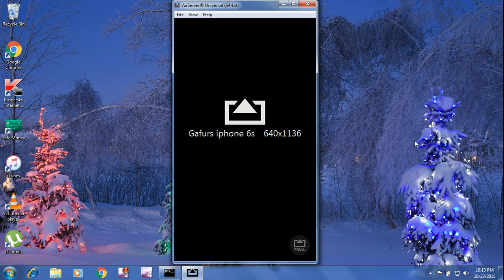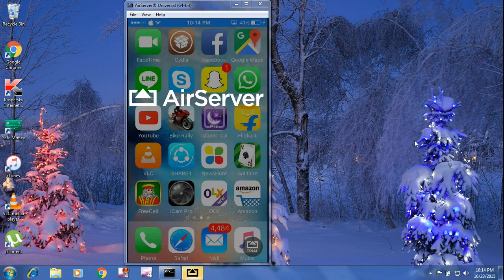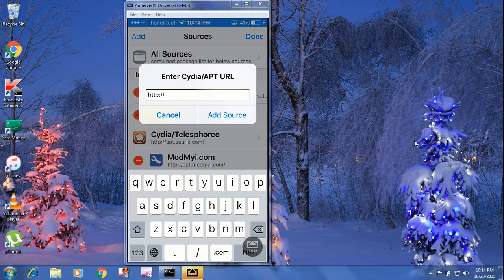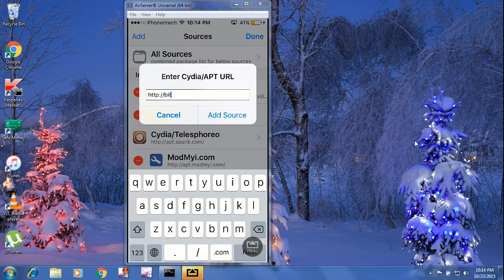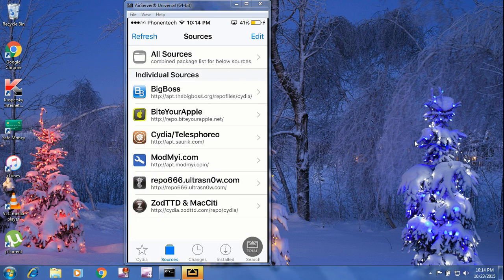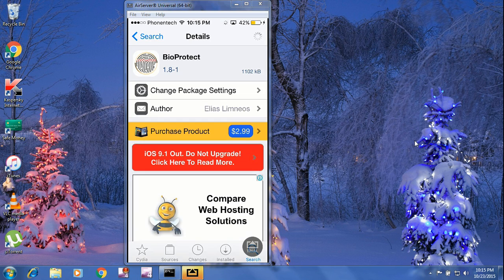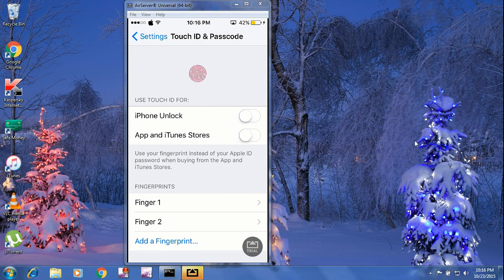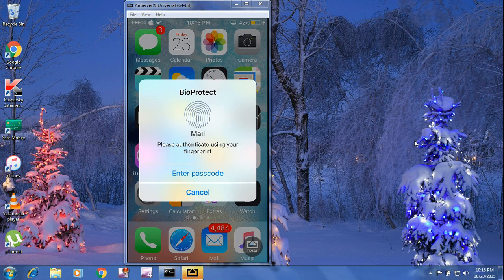NEW IPHONE 6S+ 6S 6+ 6 5S FREE LOCK APPS WITH TOUCH ID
IN ORDER TO USE THIS TWEAK YOU NEED TO JAILBREAK YOUR DEVICE  ONLY SUPPORTS DEVICES WITH TOUCH ID